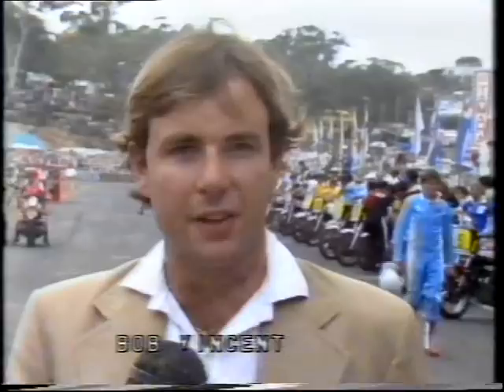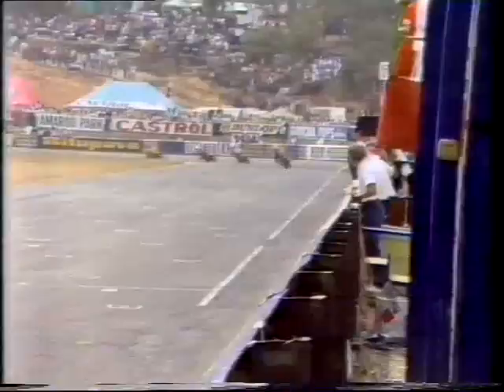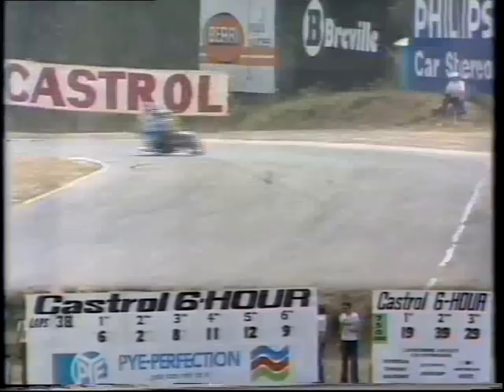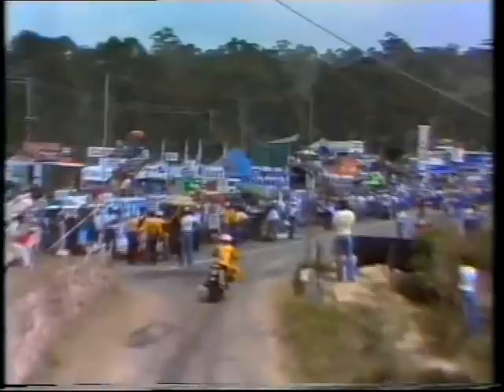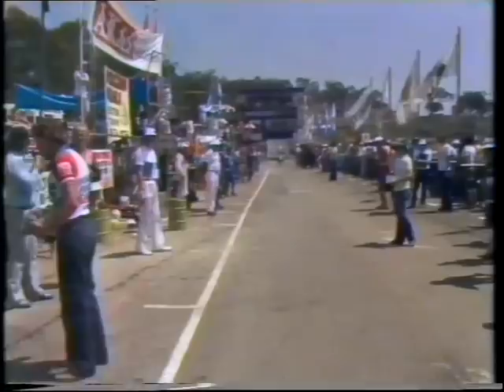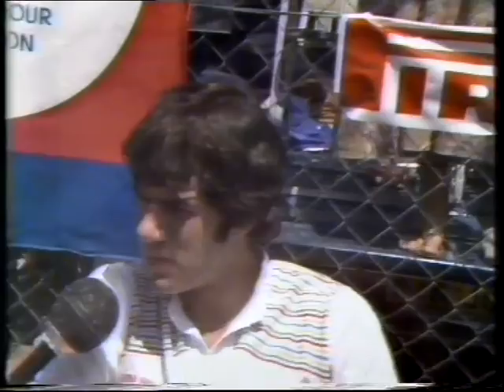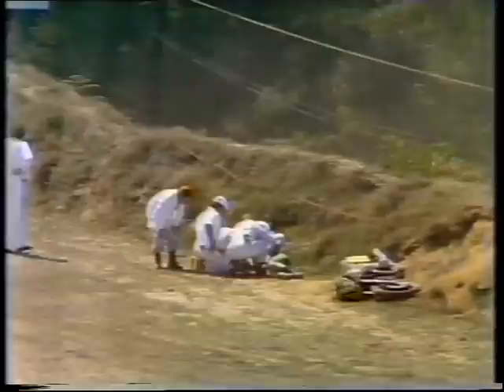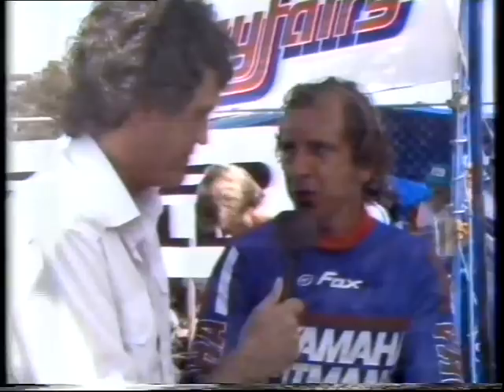Motorcycle racing 1979 Castrol 6 hour